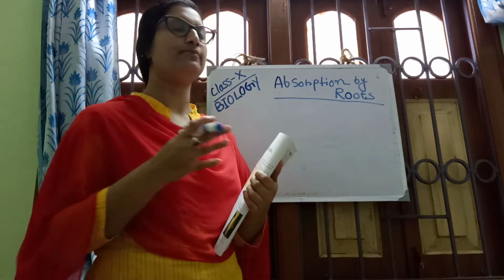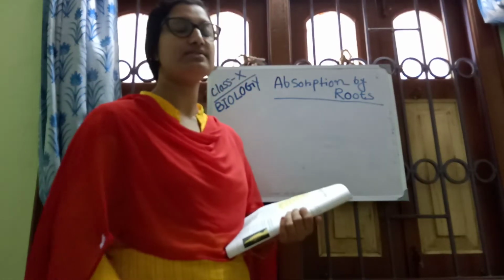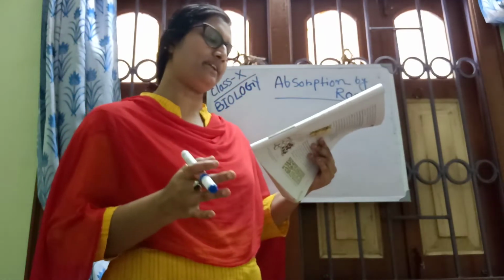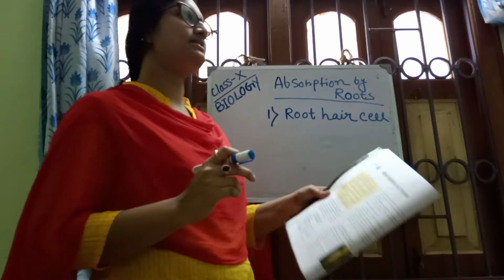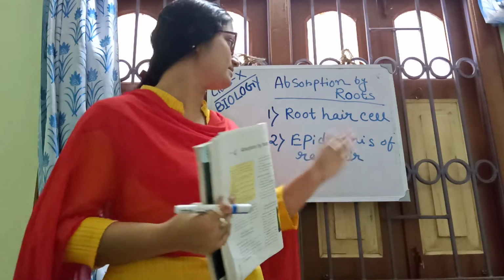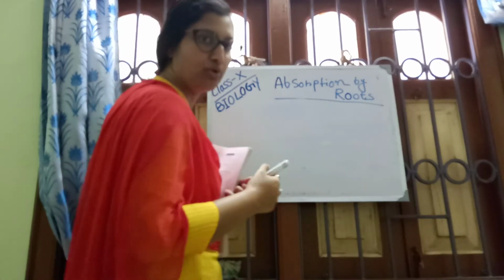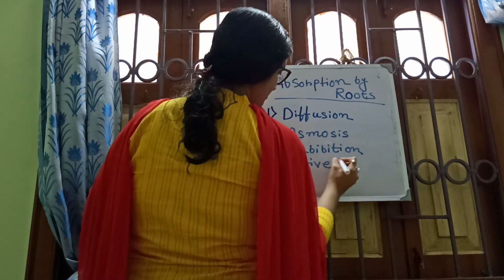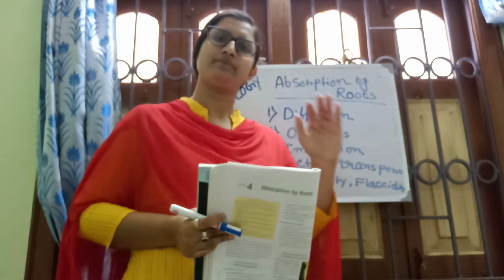Class - 10 ( Biology)